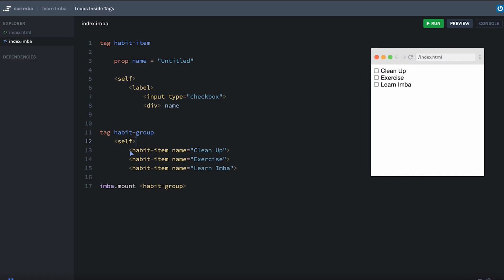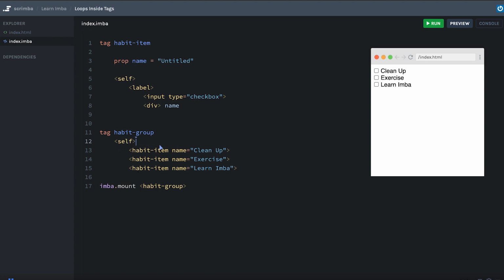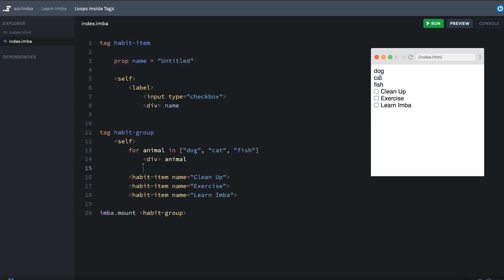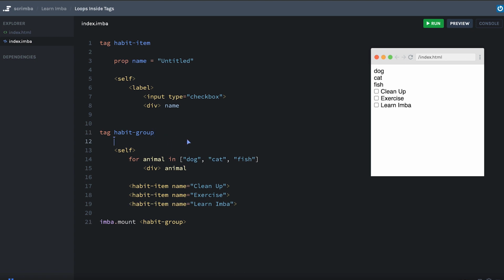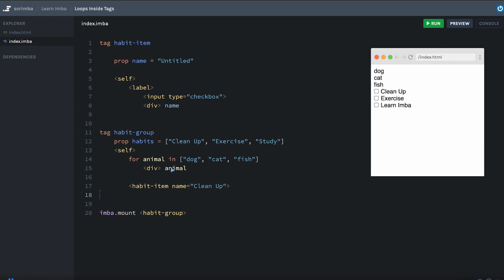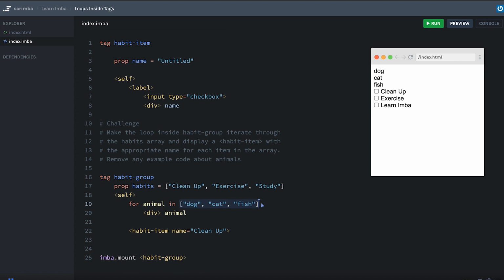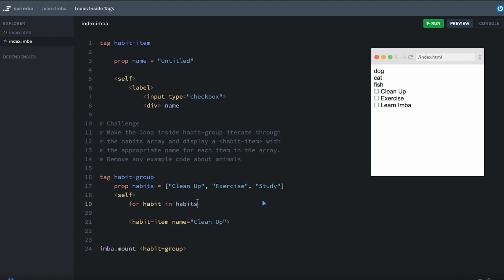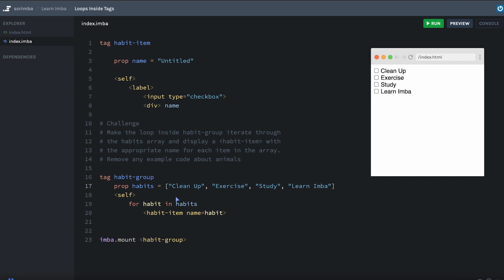Loops Inside Tags | Learn Imba tutorial